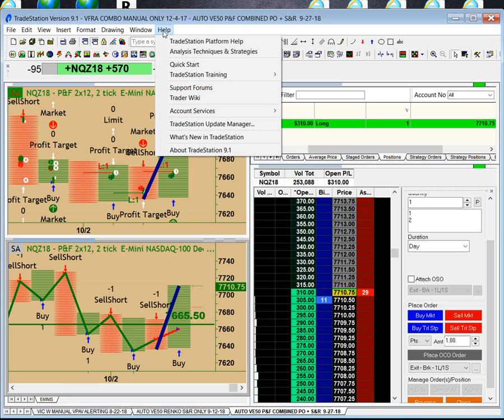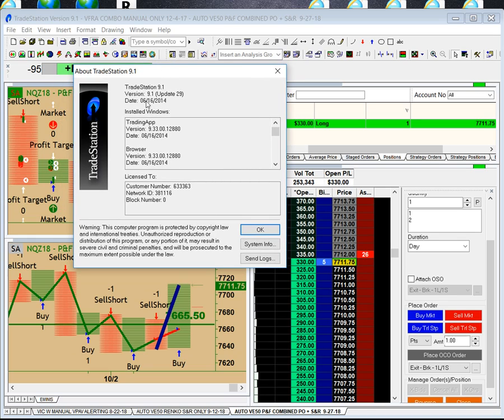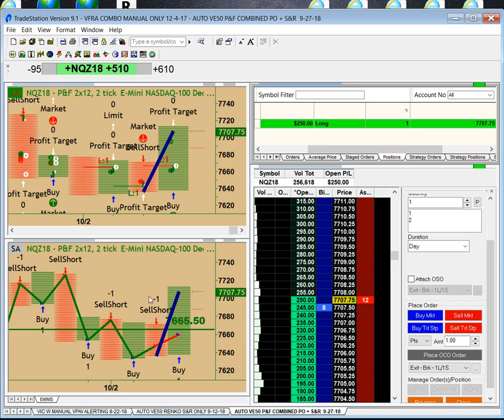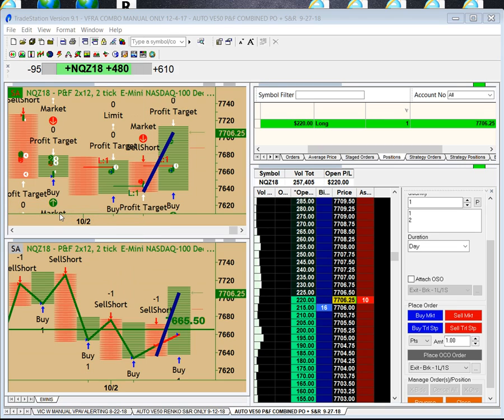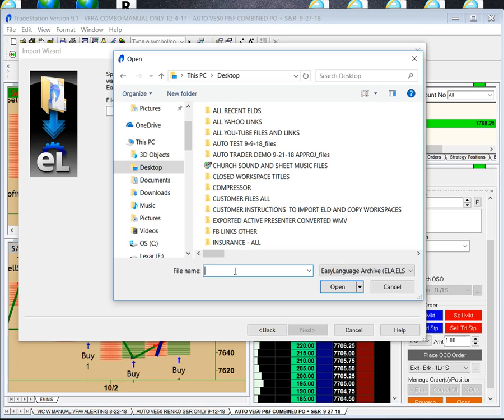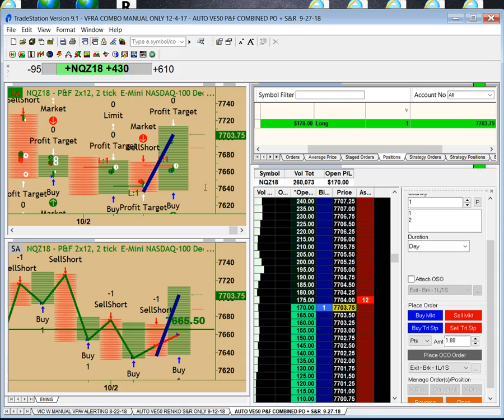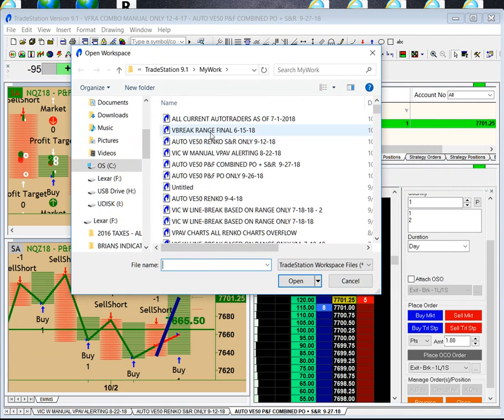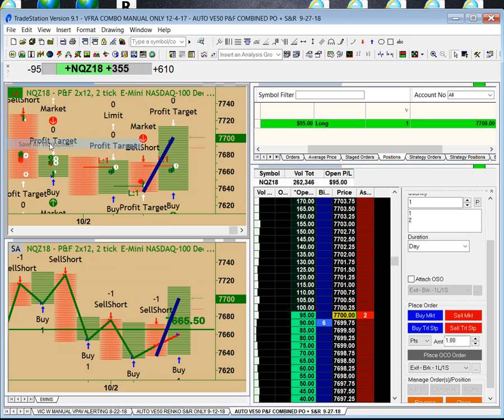DEMO HOW TO UPLOAD FREE SHARED WORKSPACES INDICATORS & STRATEGIES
HOW TO UPLOAD FREE SHARED WORKSPACES & ELDS IN TRADESTATION